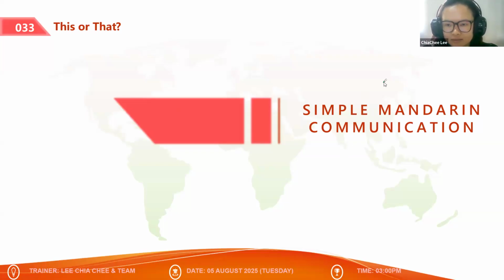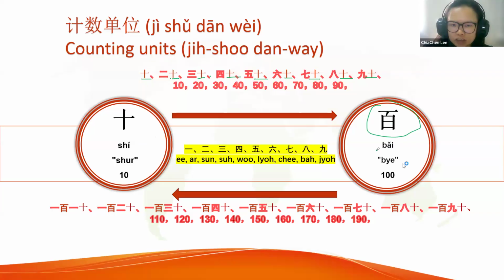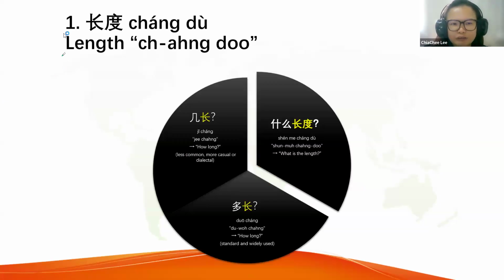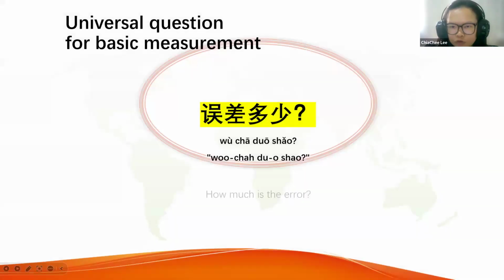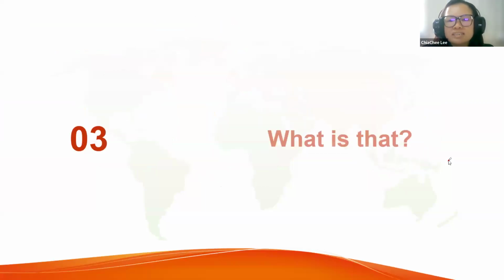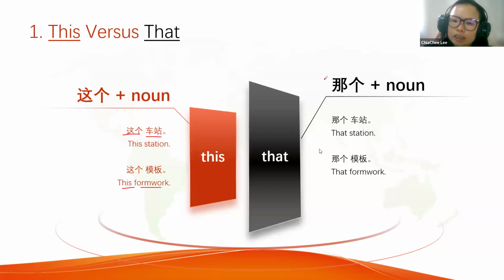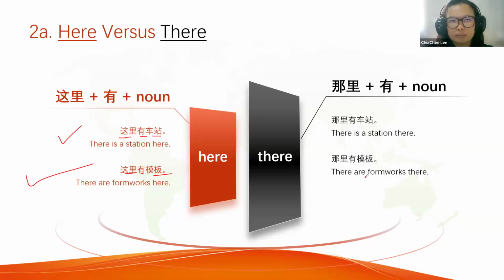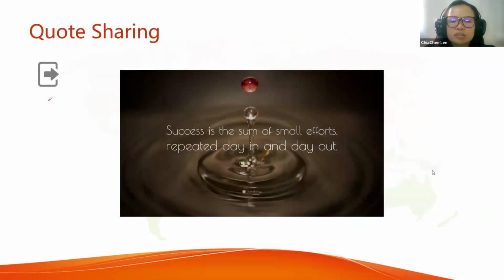MTHQ033 This or That?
By the end of this Zoom training session, participants will gain the ability to understand and speak in Mandarin on the following topics, essential for day-to-day construction scenarios within the general engineering setting:
- recap to ask simple measurement-related questions in Mandarin;
- ask and answer “What is this?” (这是什么?) using simple nouns;
- differentiate and use “this” (这个) and “that” (那个) correctly in basic sentences.